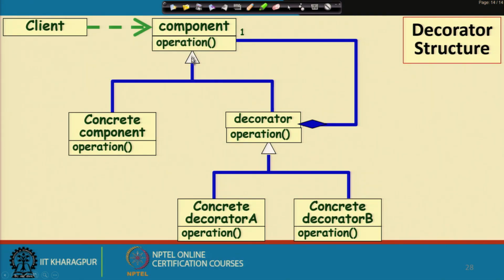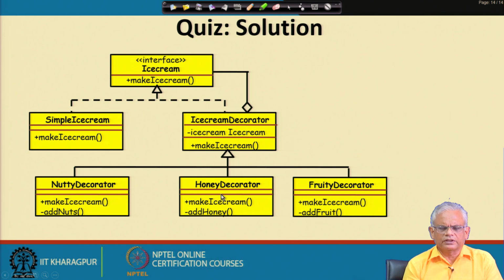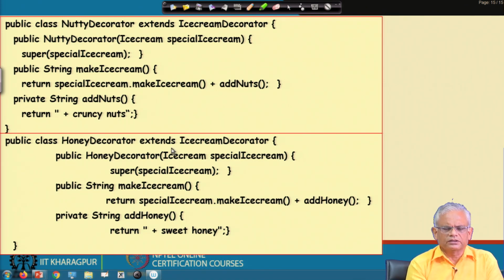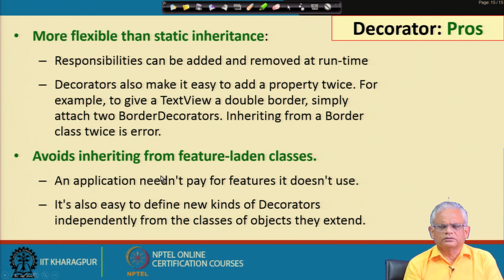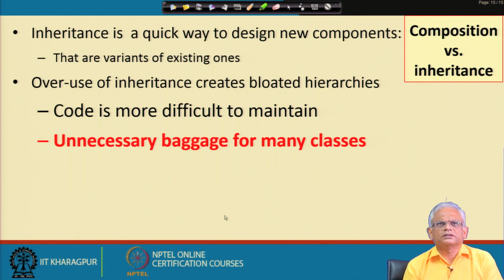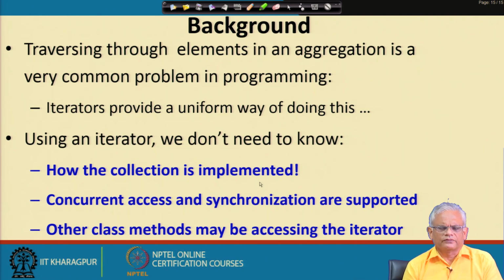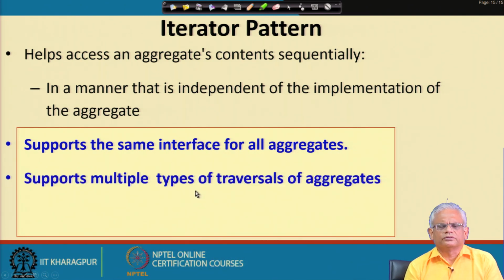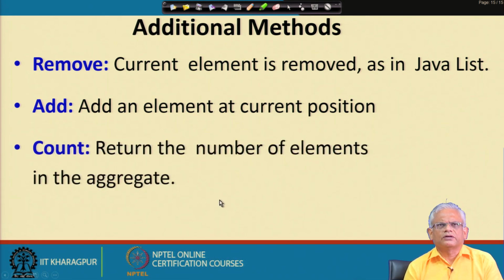Lecture 59: Decorator Pattern - III